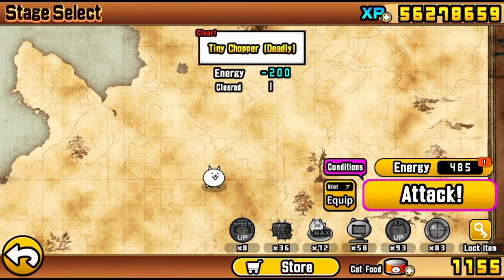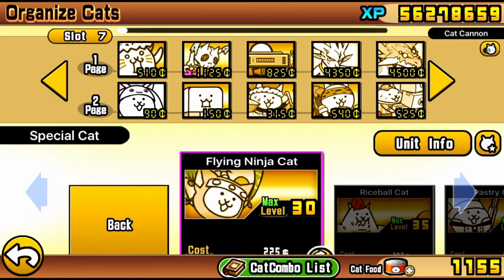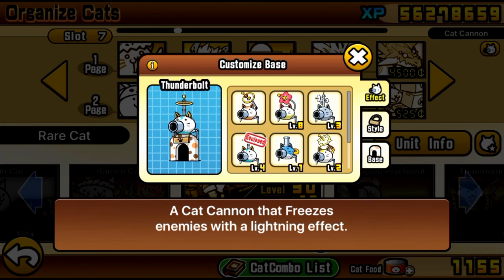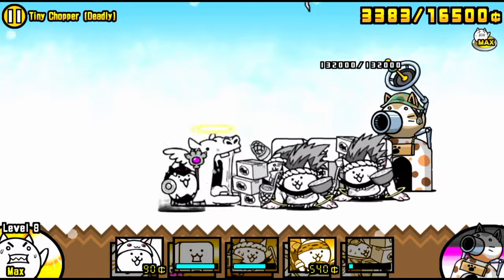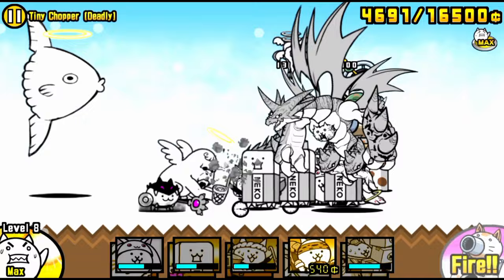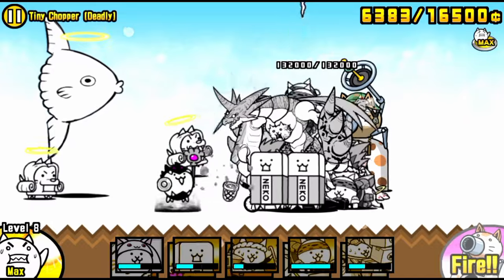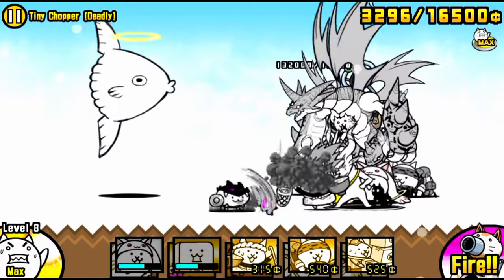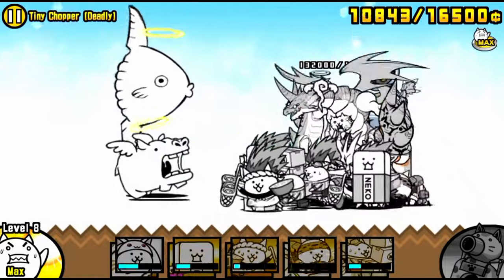How to Beat Li'l Dark EASILY! | The Battle Cats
How to Beat Li'l Dark | Tiny Chopper (Deadly)

Simple level, once you understand when to cycle Bahamut and manage the Gorys and such with Camera and Ramen correctly, you should have no issue in this level at all.

0:00 - Intro
0:14 - Lineup Explanation
3:24 - Strategy Explanation